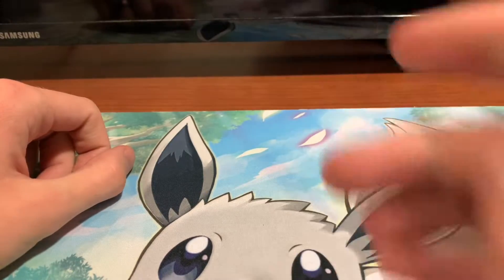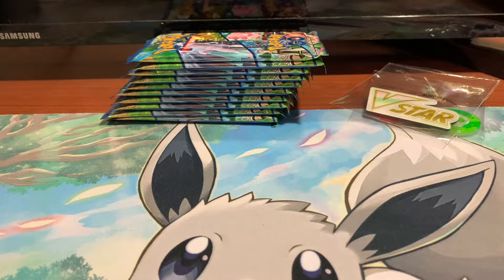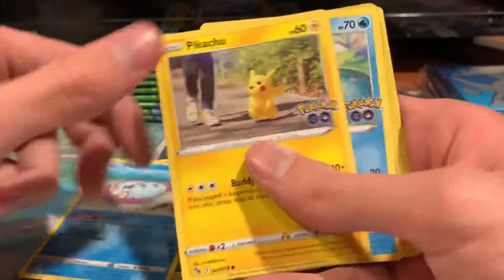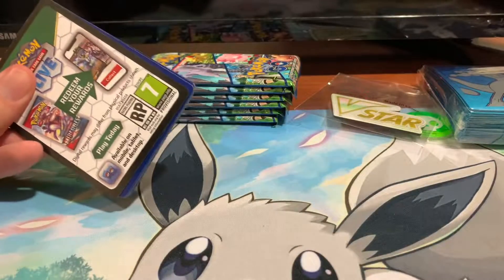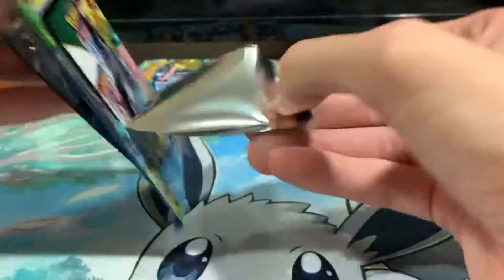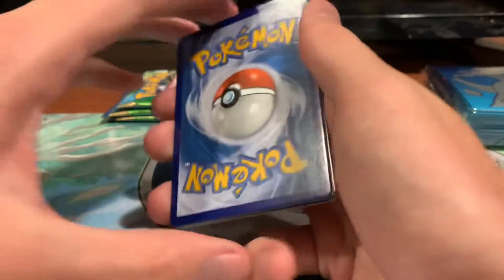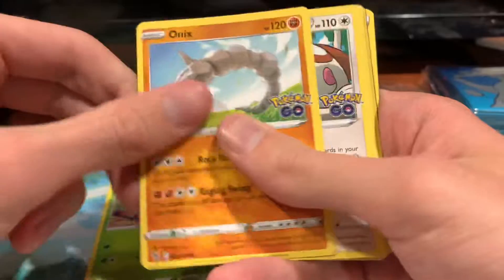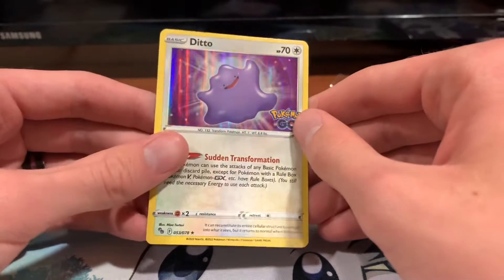Pokémon TCG Pokémon Go Elite Trainer Box Opening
Been having a good time with the Pokémon Go set the last little while! Just think that some of the rares are pretty cool and have a lot of potential in standard, so I can’t wait for someone to figure out how to break some of these cards! Pretty schnice pulls today with another Ditto and finally a reason to play all my Dragonites! Hope you enjoy!!